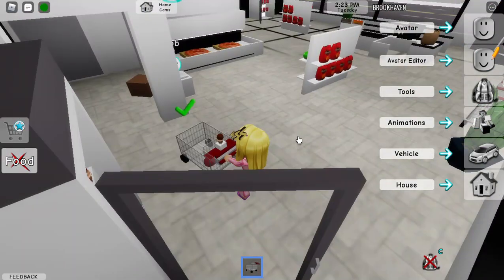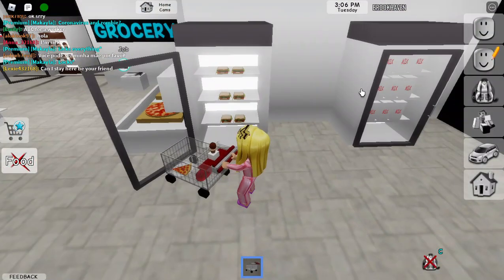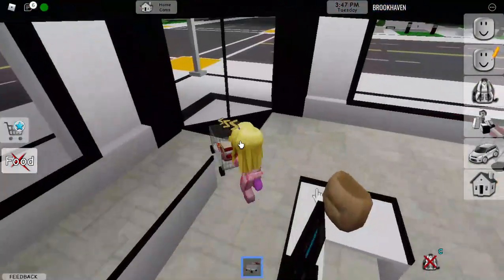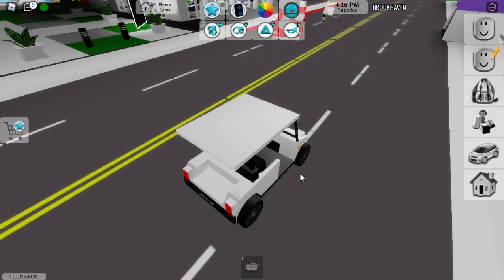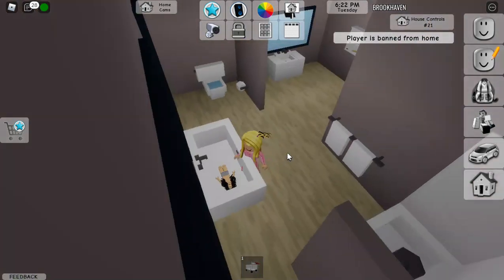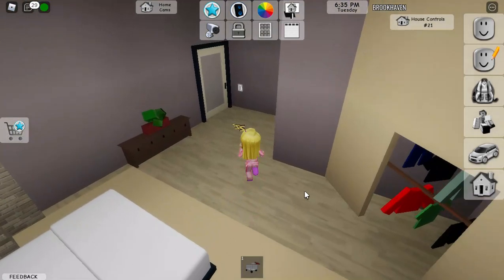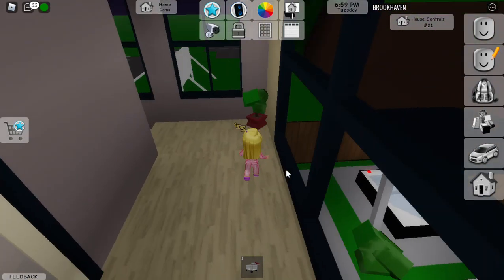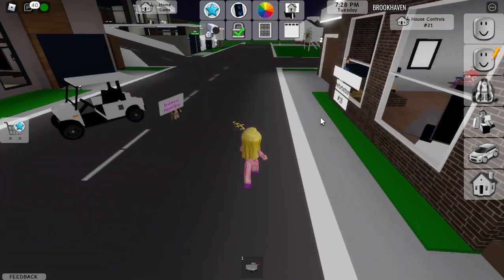will be showing how to play brookhaven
this vid will be about how to be playing brookhaven and how to do stuff